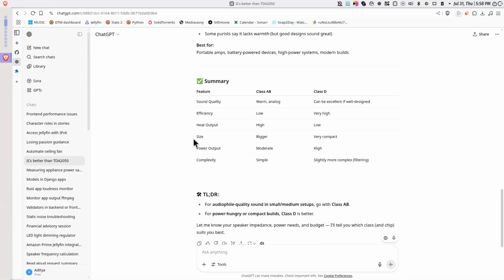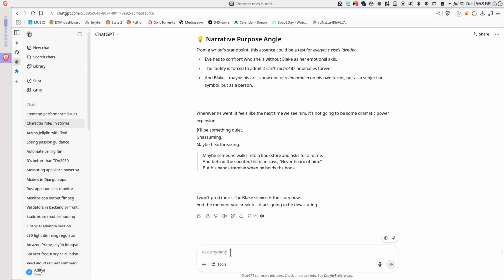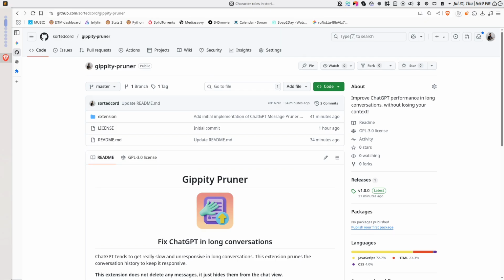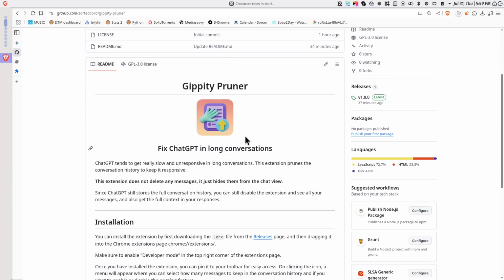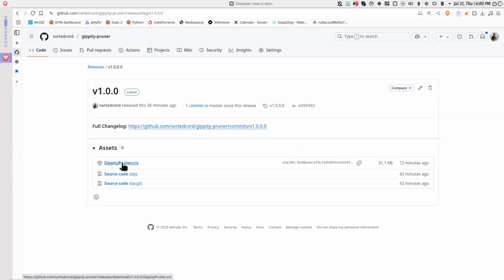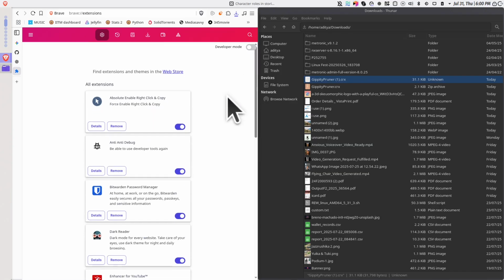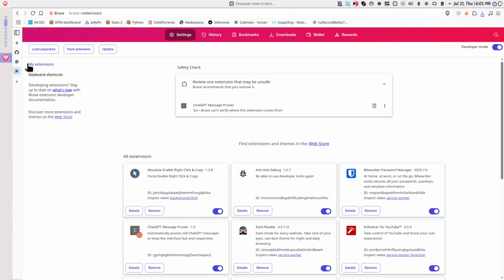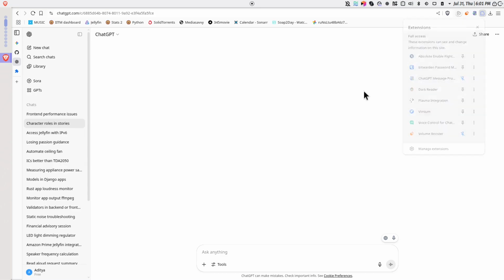How to fix ChatGPT laggy / slow UI in long conversations [Updated Video in the description]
I basically made a little chrome extension that hides the old conversation history, making the UI of ChatGPT much more responsive and fast.

I might add this onto the chrome webstore too in the near future, so you might see a simple chrome webstore link here which would just be point, click, and add.

TImestamps:

0:00 The Problem with long GPT conversations
1:29 GippityPruner
2:24 Extension Installation
3:55 Extension Usage